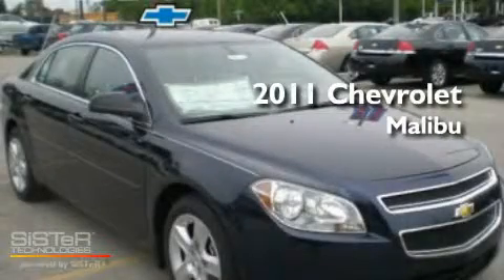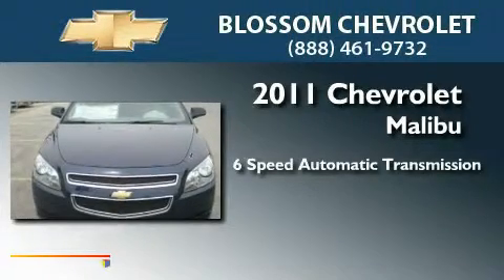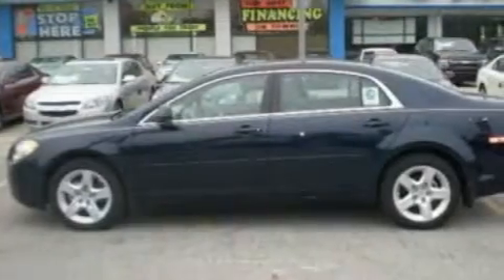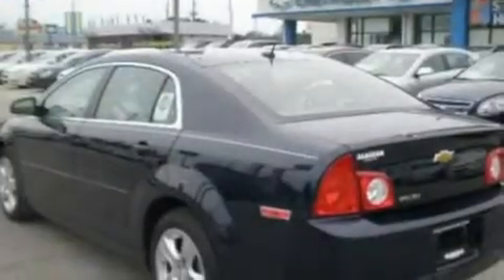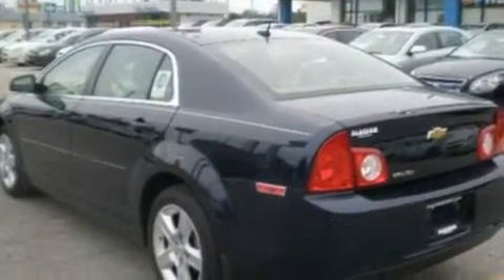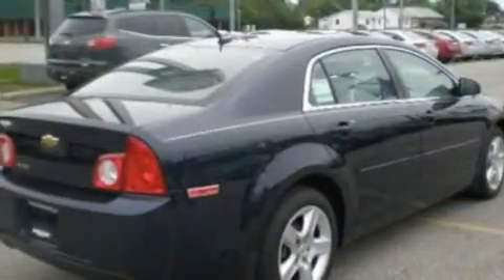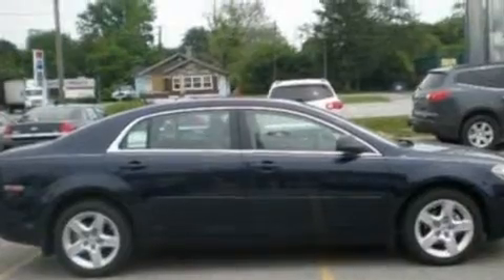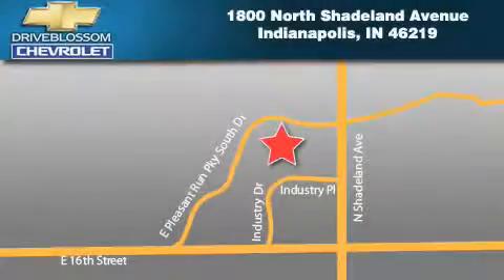2011 Chevrolet Malibu Indianapolis IN 46219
Year : 2011
 Make : Chevrolet
 Model : Malibu
 Engine : 2.4L I4
 Trans . : AUTO 6SPD
 Exterior : Imperial Blue Metallic
 Miles : 32
 Interior : Titanium Custom Cloth
 Stock : 11532